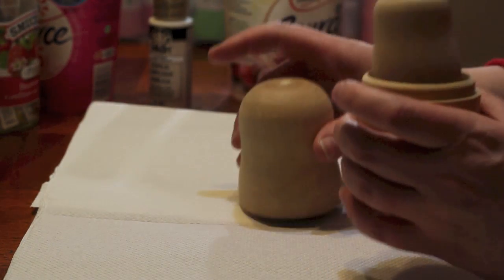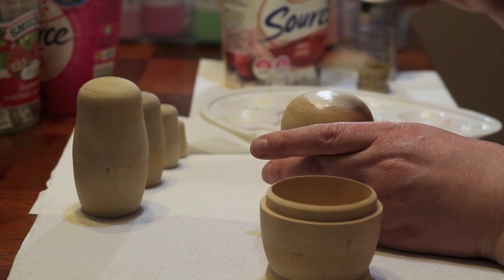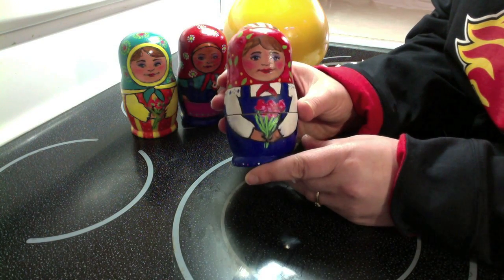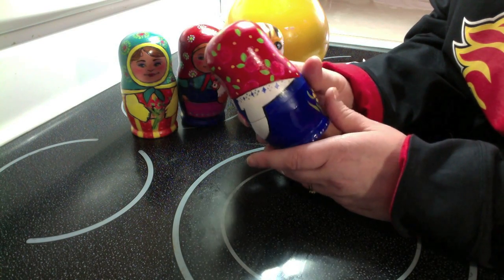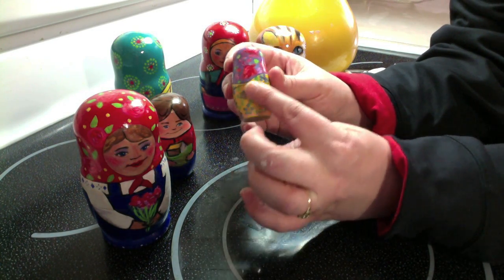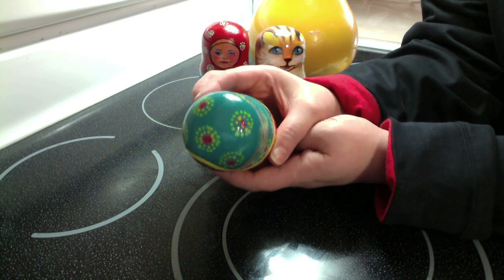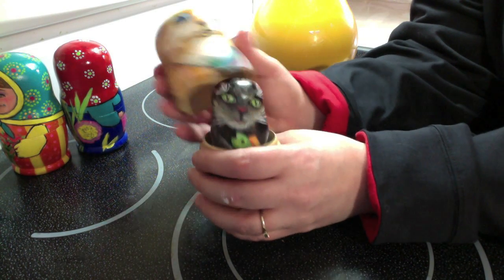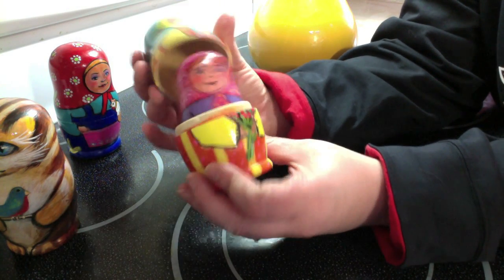Painting Matryoshka Nested Dolls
The largest doll is just a bit over 5 inches.  This is a fun craft to do with your family.  I bought the wooden dolls from ebay.  I'm making traditional dolls(babushka women), animals, cats, sock monkeys, angels... any other ideas?!  These dolls are time consuming but I enjoy making them.